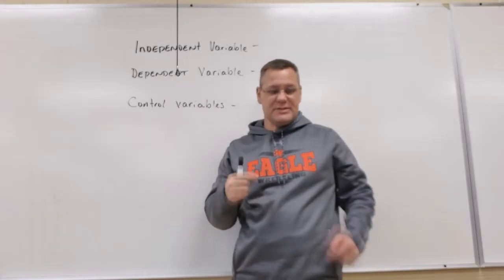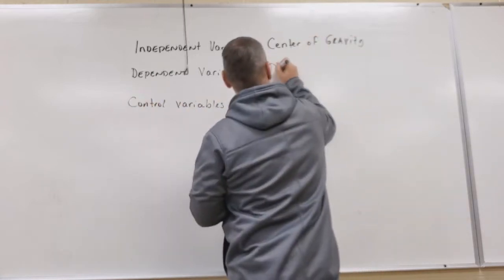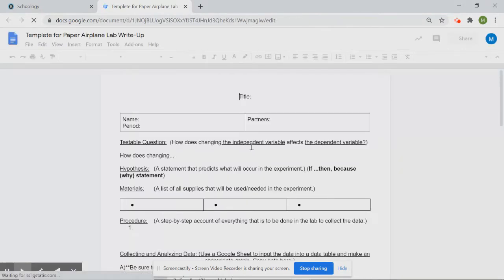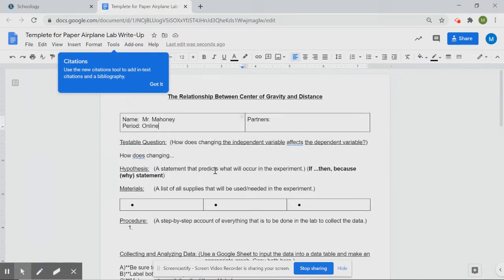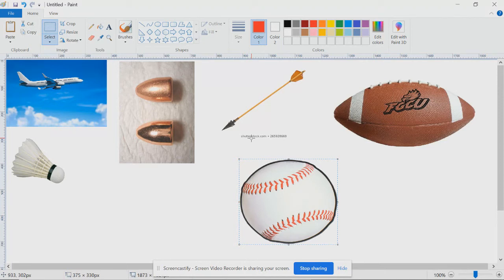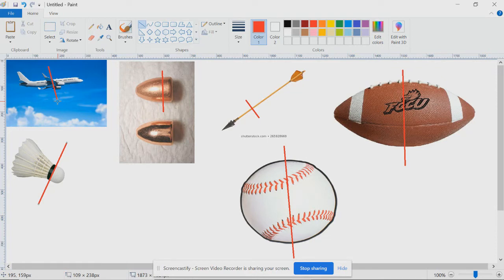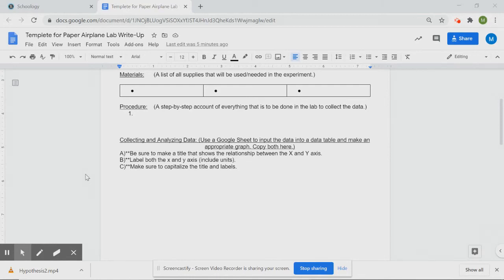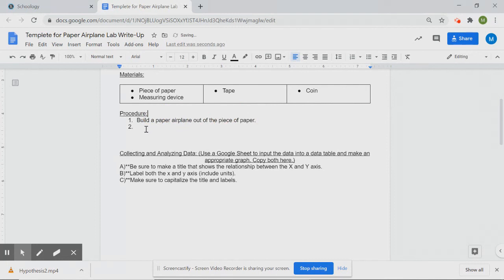Paper Airplane Lab Part 1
Expectations, Title, Testable Question, Hypothesis, Materials, and Start of Procedure.